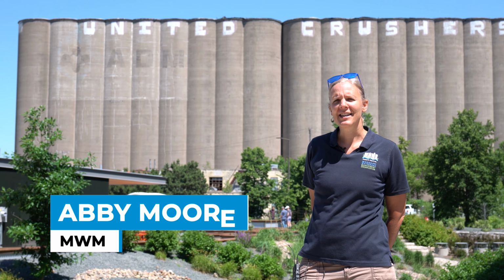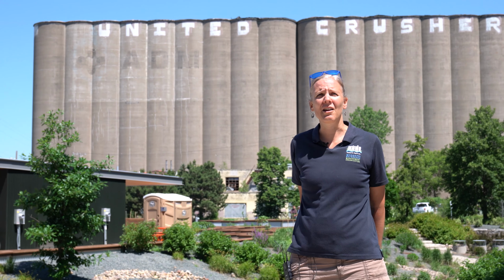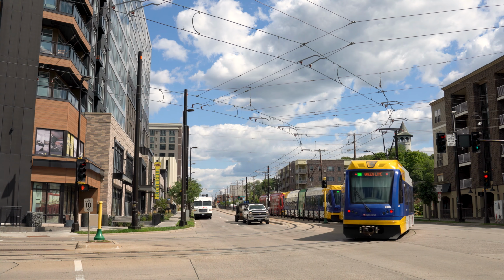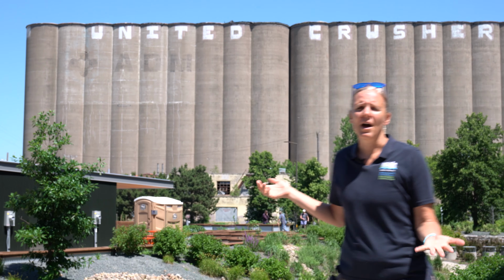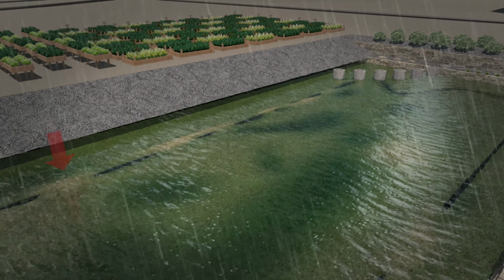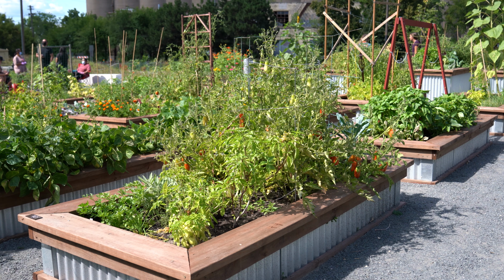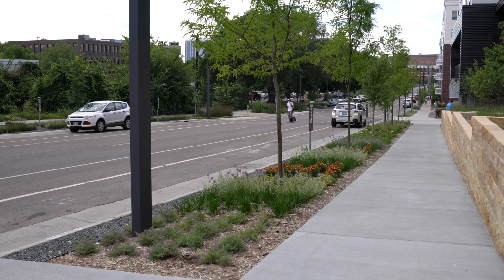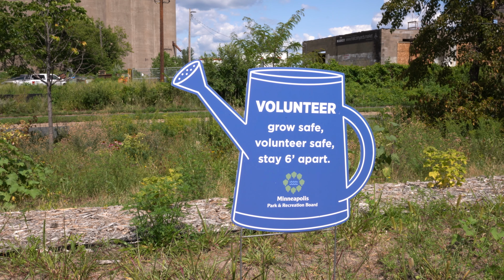Watershed Bike Tour Stop #3: Towerside District Stormwater System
The Towerside District Stormwater System captures, treats, and stores runoff that drains from four recently redeveloped properties near the Prospect Park light rail station. In addition to treating the stormwater to remove pollutants, the system supplies cleaned stormwater to the surrounding properties, where it can be reused for irrigation and other purposes.